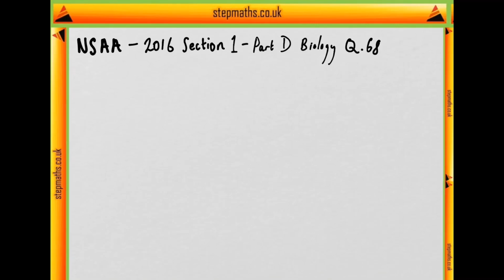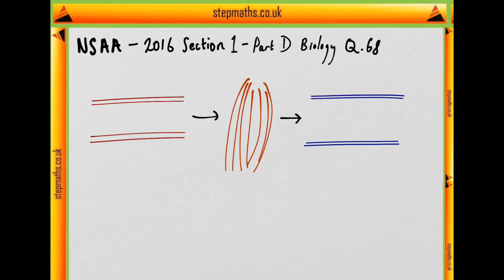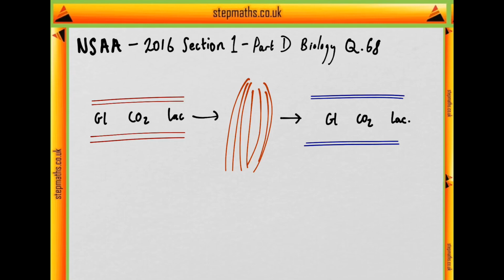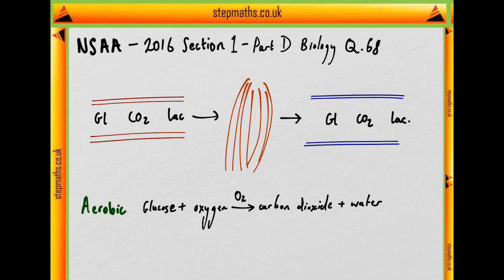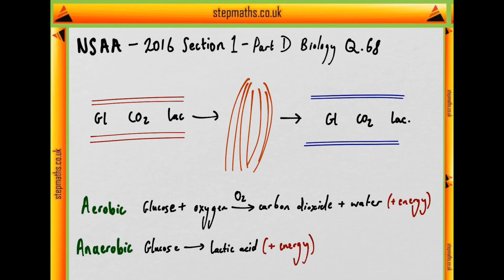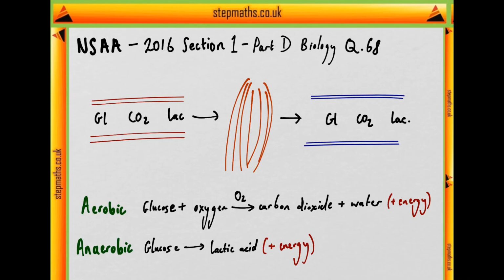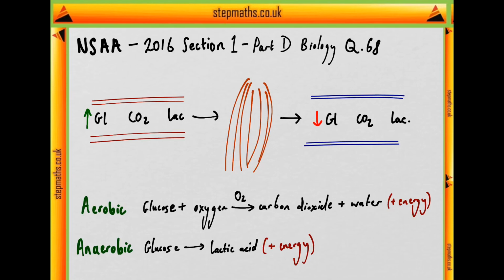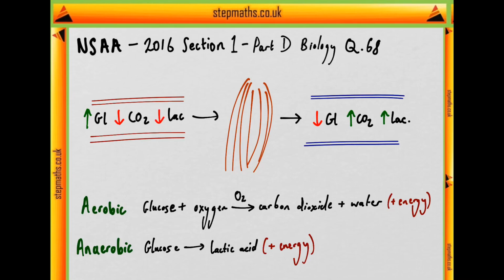NSAA 2016 Section 1 - Q68 Bio - Muscle nutrient transfer - Worked Solution